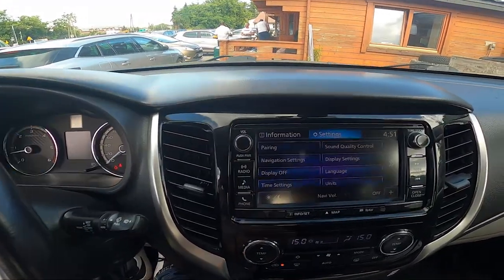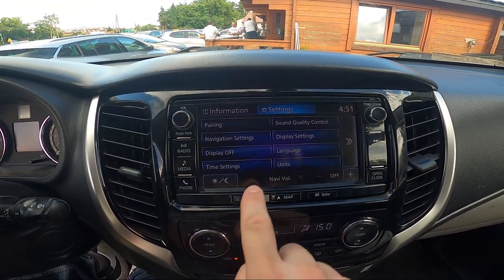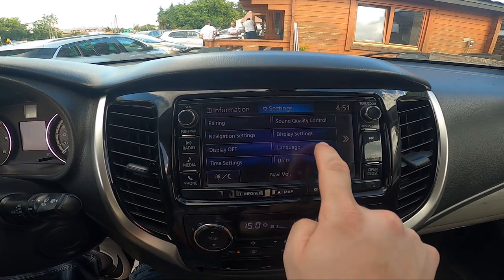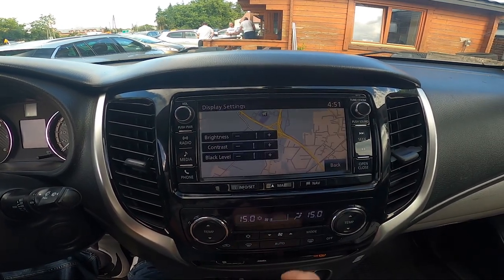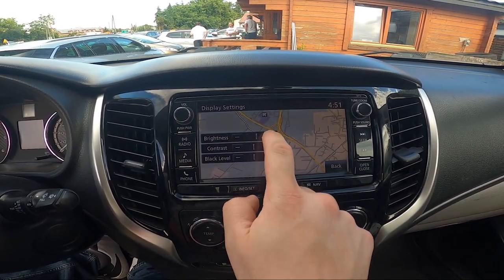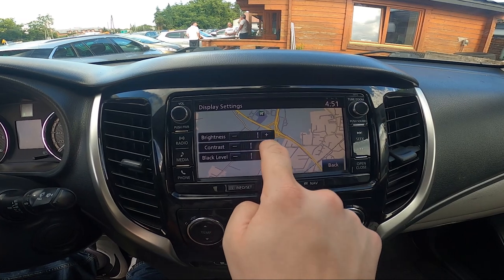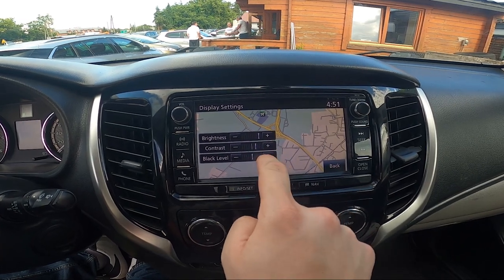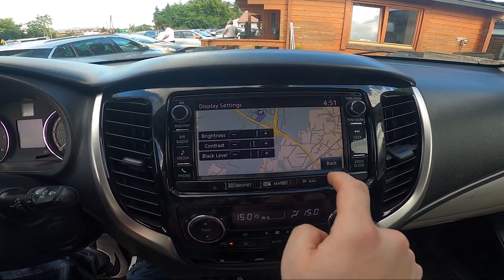How to Change Screen Display Brightness in Fiat Fullback ( 2016 – 2018 )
Find out more info about Fiat Fullback ( 2016 – 2018 ) :
Did You know that You can Change Display Contrast and Brightness in the Fiat Fullback? It's a very simple operation that can help You manage the Display more easily. Thanks to adjustable Contrast and Brightness You'll always be able to see everything on the display clearly at night and day. If You want to learn how to Change the Display Display Contrast and Brightness in the Fiat Fullback we've provided a quick tutorial for You in the video above!

How to Change Display Brightness? How to Adjust Display Brightness Level?

Years of Production:

2016, 2017, 2018

Series:

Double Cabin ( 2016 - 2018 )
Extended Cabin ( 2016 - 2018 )